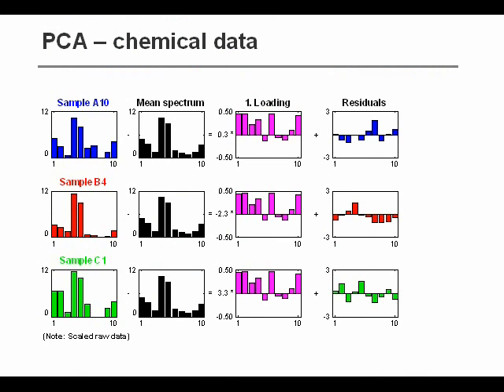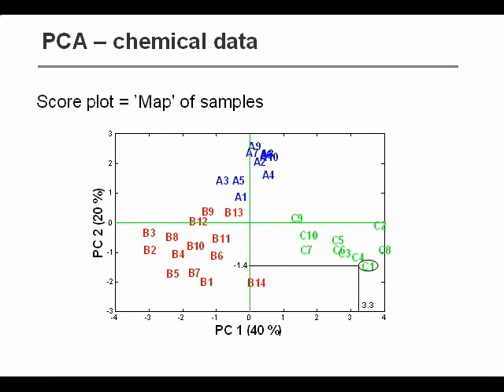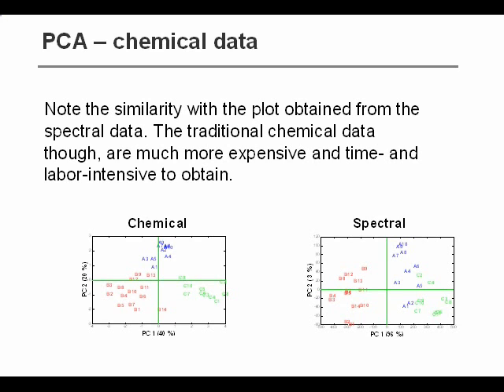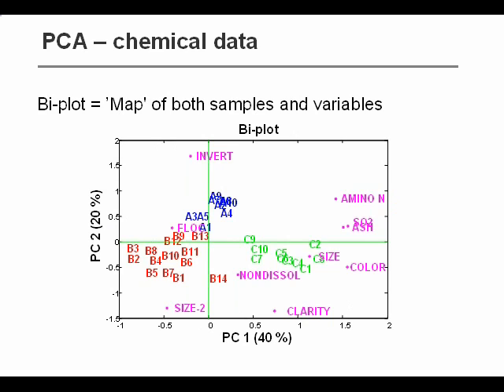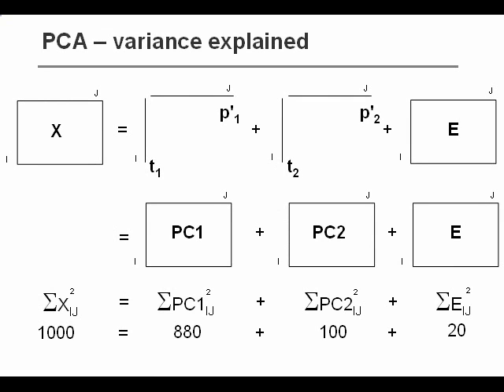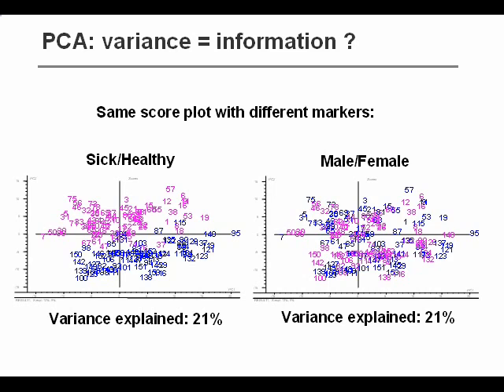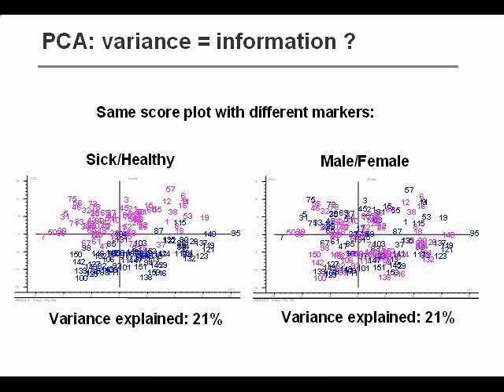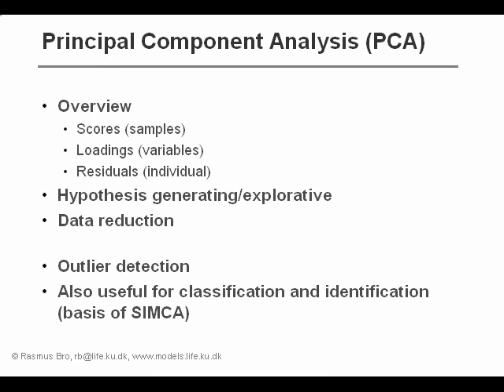Principal Component Analysis 2 Theory (2/2)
2. The theory behind PCA
In this second of four parts, we explain the theory behind PCA and how we can interpret PCA models.
We describe scores and loadings and also discuss centering and scaling

PART 2/2